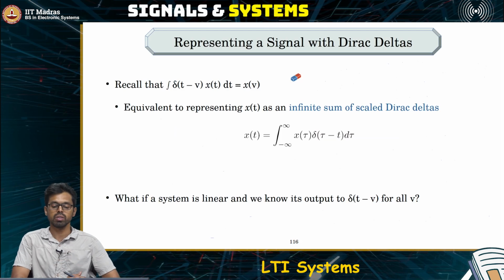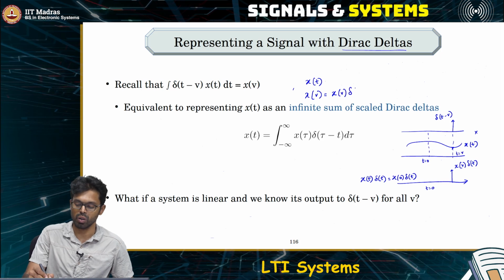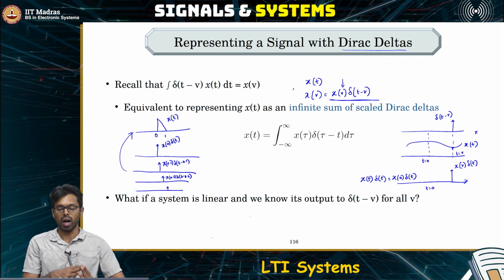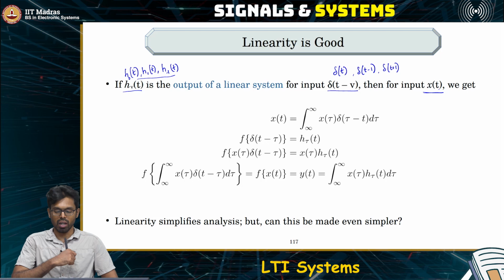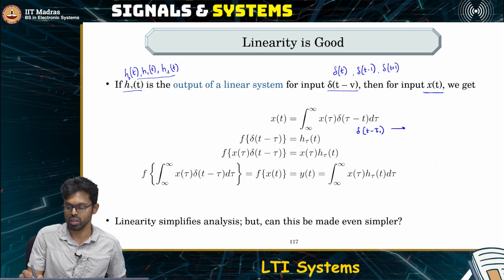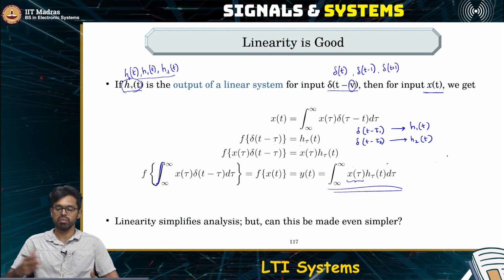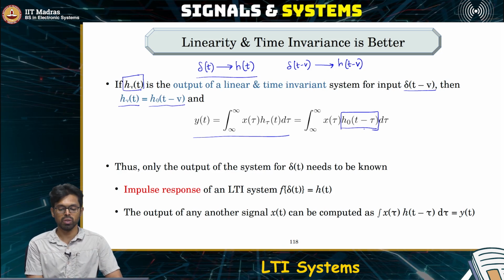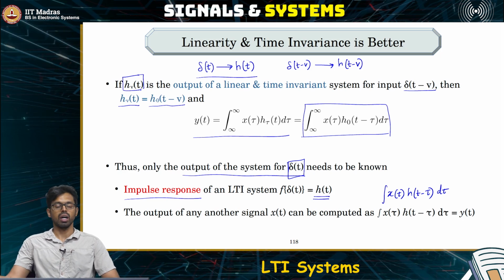W5_L8_LTI Systems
Video Overview
 This lecture introduces Linear Time-Invariant (LTI) systems, which play a central role in modeling electrical and electronic circuits. We discuss how continuous-time signals can be represented using Dirac Delta functions and show that, thanks to linearity and time invariance, the response of a system to any input can be fully determined from its response to a single impulse. This impulse response framework provides a powerful tool for complete system characterization and serves as the foundation for analyzing complex systems in signal processing and engineering.